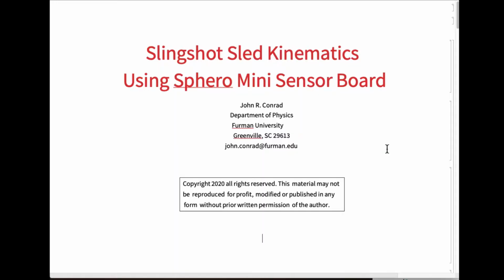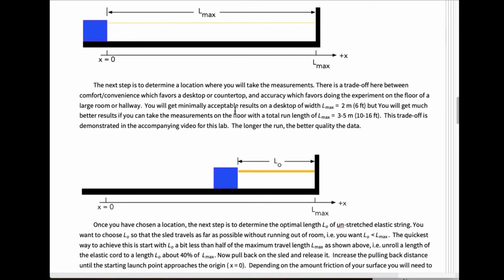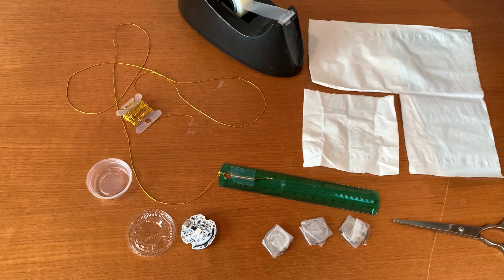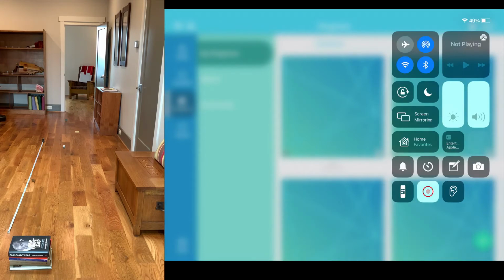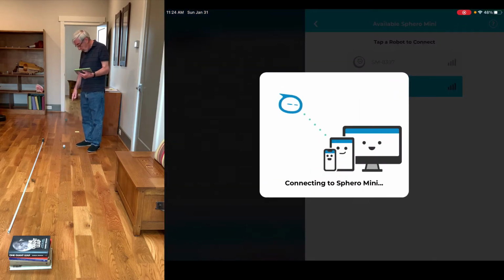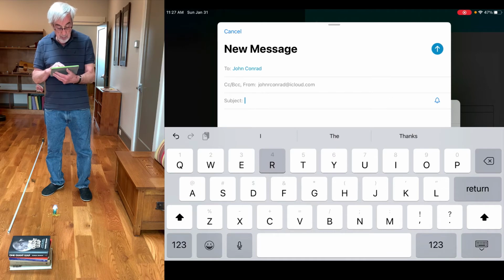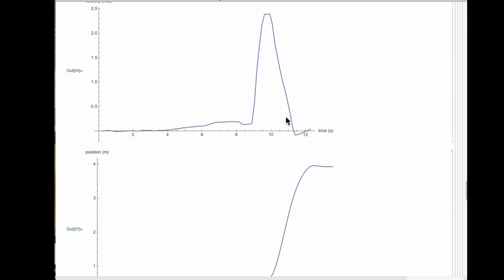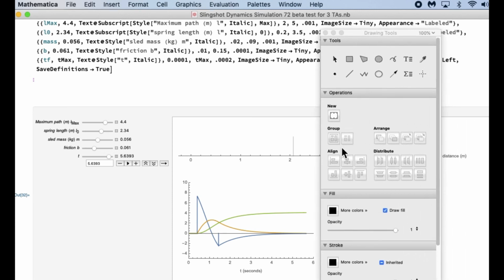Slingshot Sled Kinematics with Sphero Mini Sensor Board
NOTE:  There are two ways to acquire the Sphero data--you can either use the smartphone (iPhone, Android phone or tablets) or a desktop of laptop, but for this lab you MUST use the smartphone or table version for the Sphero EDU app.